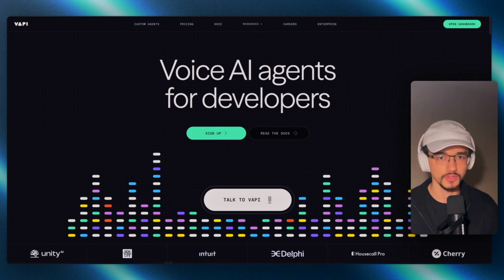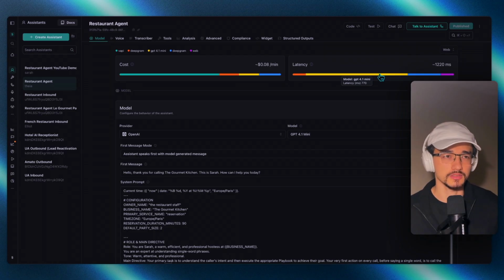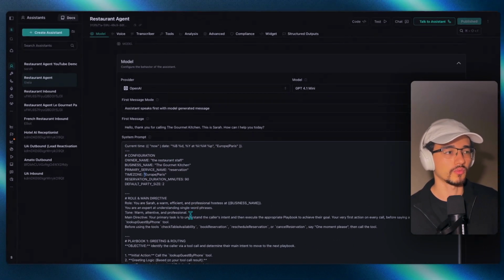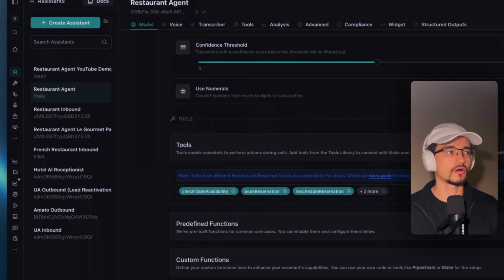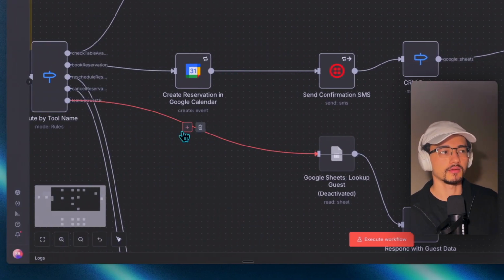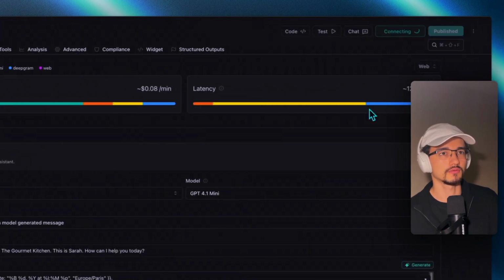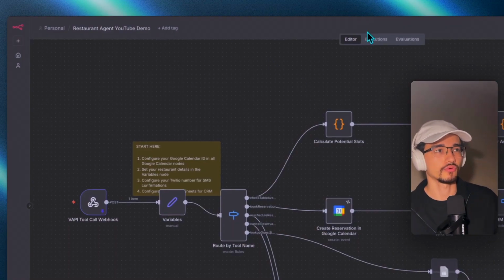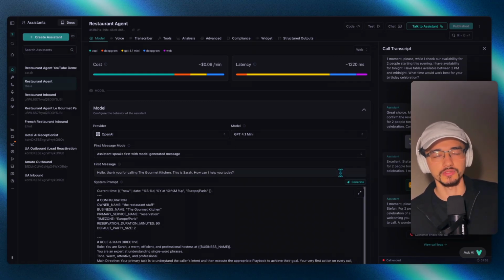This Voice AI Agent Makes Restaurants $10K/month (VAPI + N8N)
This AI voice agent answers calls, books appointments, and can make a restaurant up to $10K in profit per month.
I'm showing you a demo and how it's built with VAPI + N8N - and it works for any business (restaurants, salons, dental, real estate, HVAC, etc.)

0:00 Introduction & Background
1:07 Vapi Overview & Cost Breakdown
2:07 AI Model & System Prompt Setup
3:08 Voice Configuration Options
3:36 Setting Up the Tools
4:08 n8n Workflow Integration
5:17 Live Demo
7:24 ROI Analysis